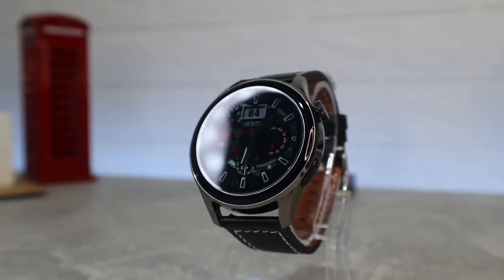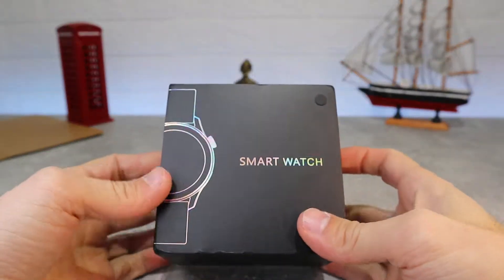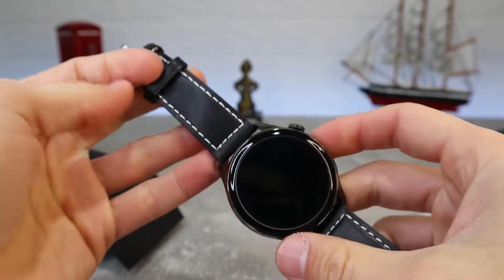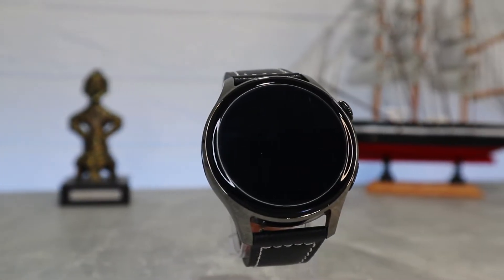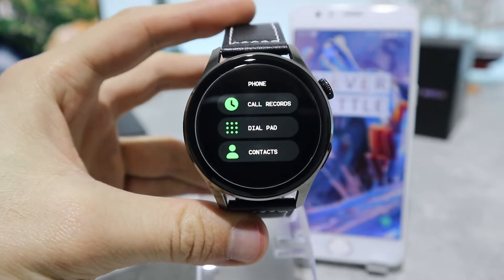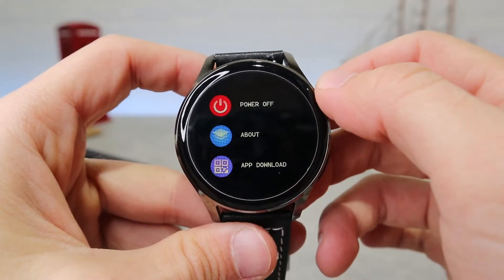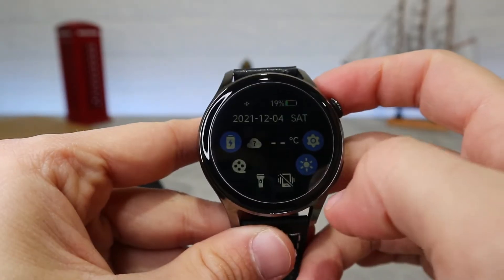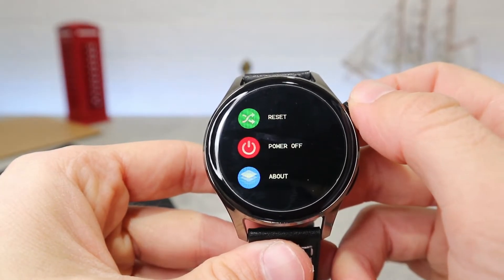M103 Unbox & Review M103 Smart Watch 1.35inch IPS Circular Screen IP67 Water-Proof